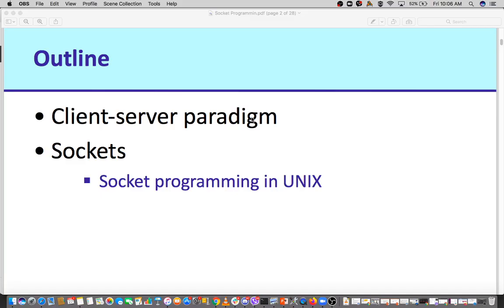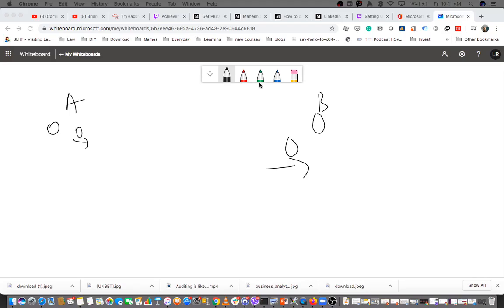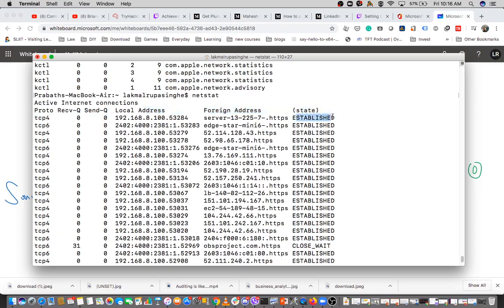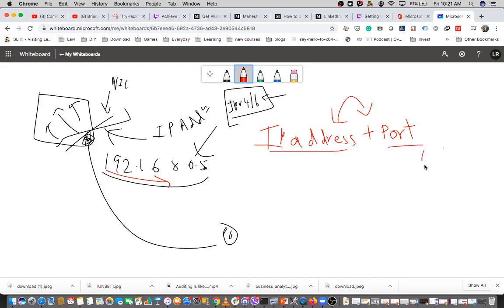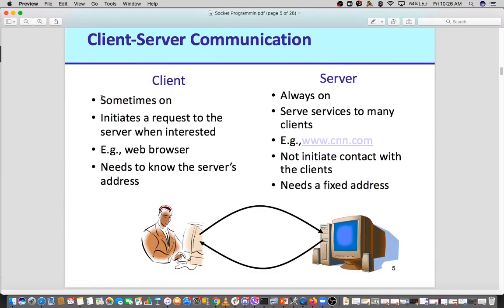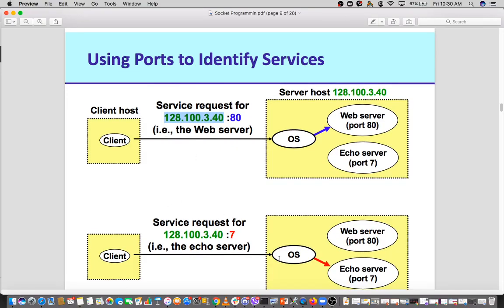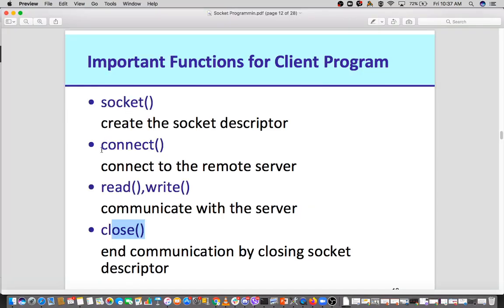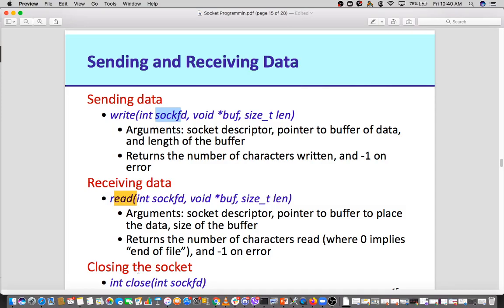Socket Programming - Intro- 1